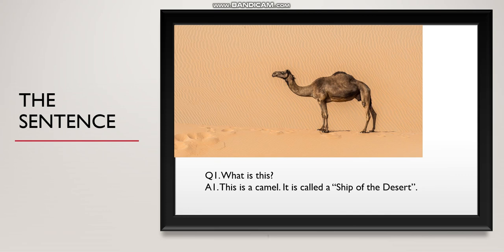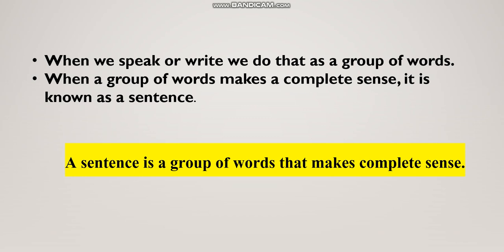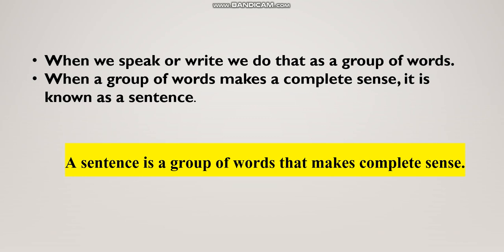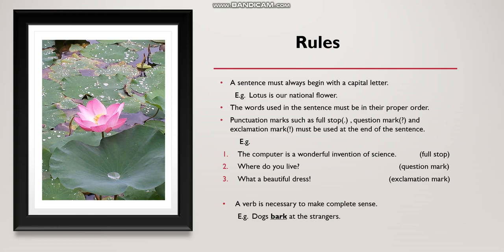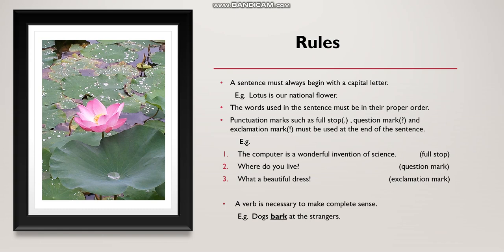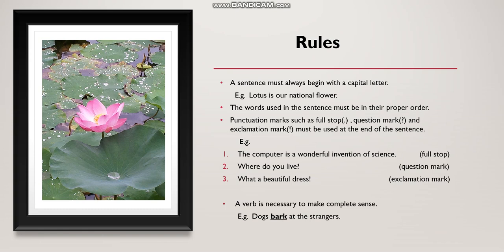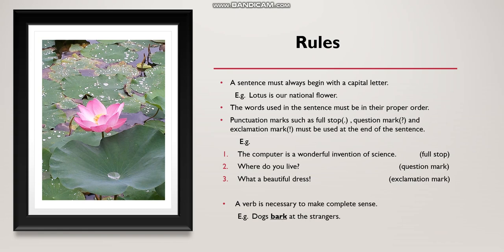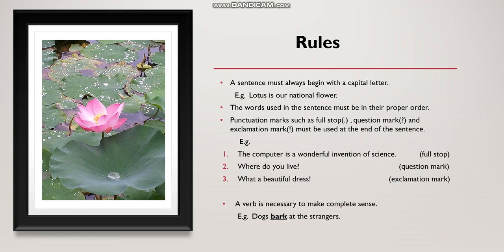Class 2, English 1, Chapter 2, Part 1 by Swati Sharma